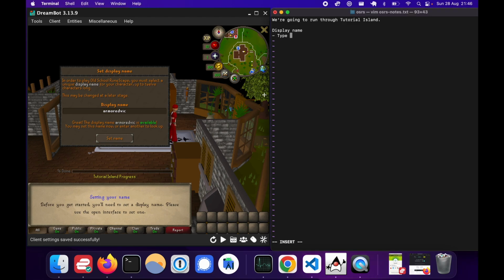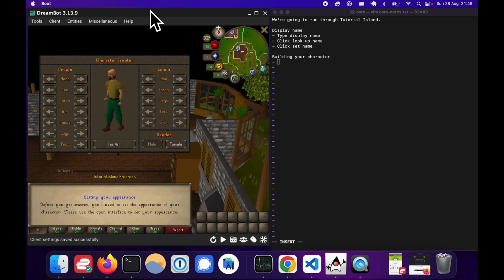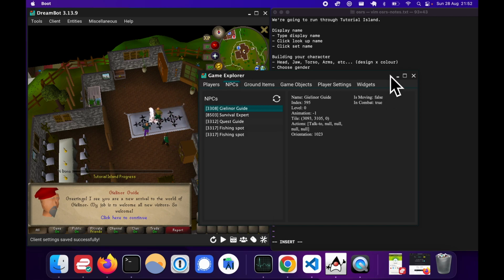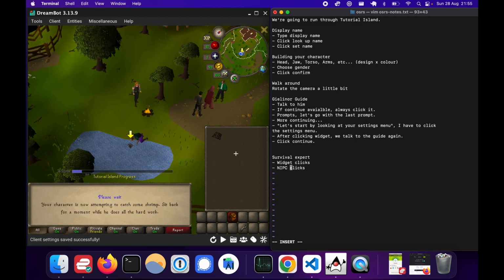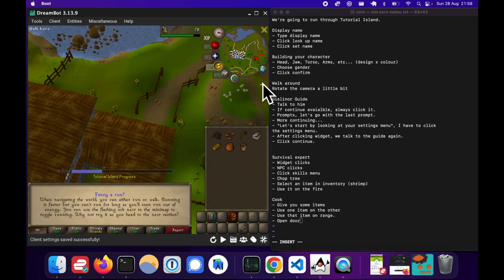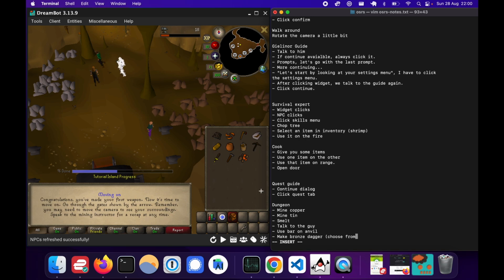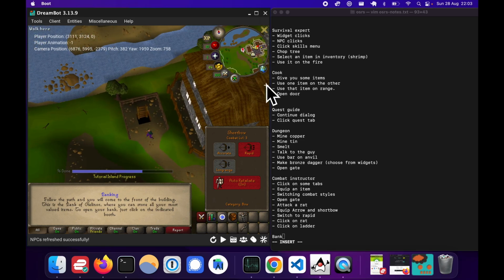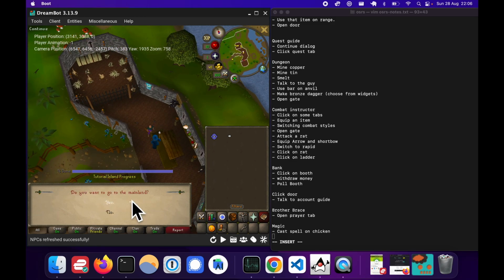E004 - OSRS Tutorial Island Walk Through with Dreambot Developer Tools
if you're looking for a guide on how to create a (old school) runescape account

In the video I show you what tutorial island is in runescape and talk through what debugger tools that will help us.
I also take some notes to scope out the entire project of what we're going to do in the next few videos of the play list.

0:00 Introduction and display name
2:34 Walk through the widgets explorer in dreambot and how widgets, child, and grandchild works.
3:18 Building your character
4:30 Walking around, camera rotation. Dialogue with Gielinor.
5:30 Using the entity hover tool, NPCs. Animating. Game location.
6:00 Game location, global X Y coordinate system
6:35 Gielinor Guide conversation
8:40 Survivor Expert (fishing, chopping tree, making a fire, cooking shrimp), NPCs (fishing spot)
11:15 Cook (making bread)
12:20 Quest guide
13:40 Mining and smithing
15:05 Combat
17:30 Banking
19:05 Prayer
19:56 Magic
20:52 Tutorial Island Summary and next videos